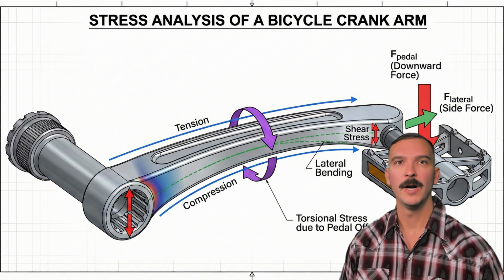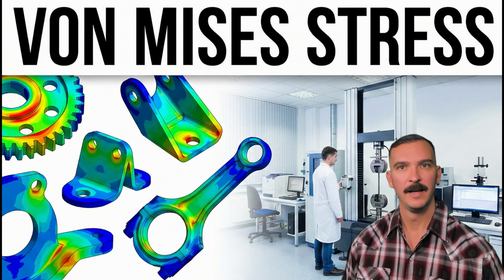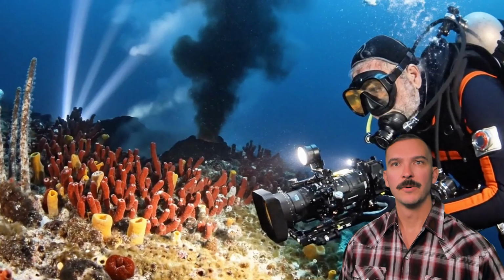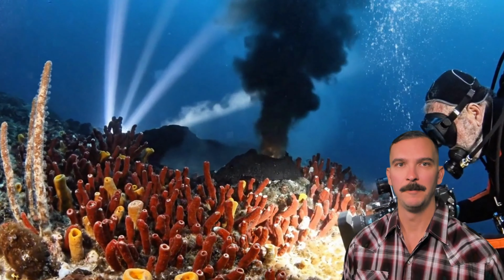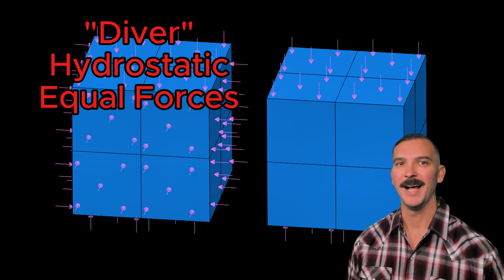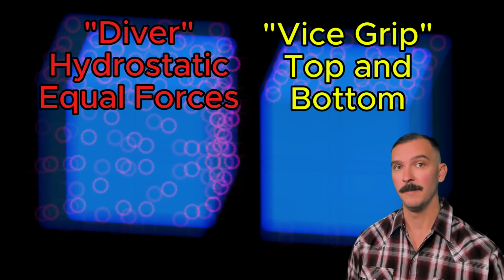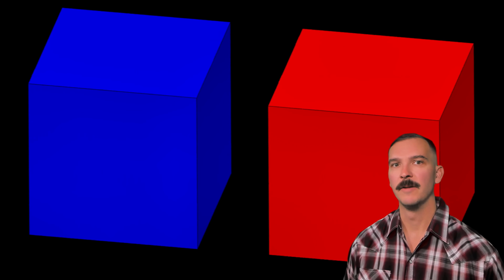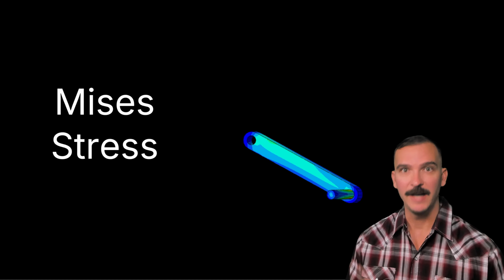What is Von Mises Stress? (The Intuitive Explanation)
If you run a simulation in Ansys, Abaqus, or SolidWorks, the default result is almost always "Von Mises Stress." But what is it? And why do we use it instead of Principal Stress?

In this video, we ditch the complex tensor math and explain the physical intuition behind Von Mises Stress (Distortion Energy Theory).

What you will learn:

Why you can't measure Von Mises stress with a sensor.

The difference between Hydrostatic Stress (Volume Change) and Deviatoric Stress (Distortion).

How the "Deep Sea Diver" analogy explains yield criteria.

How to compare complex 3D loads (like a bicycle crank) to a simple tensile test.

Chapters: 0:00 The Problem: It's a Theoretical Construct 0:33 The Standard: The Uniaxial Tensile Test 0:50 Real World Chaos (The Crank Arm) 1:17 Distortion Energy Theory 1:32 The Deep Sea Diver (Hydrostatic vs. Distortion) 2:32 The Math: Squaring the Differences 2:57 The Universal Translator

About the Channel: I am Clay Brittain, a forensic engineer. I use FEA and simulation to analyze how the world breaks.